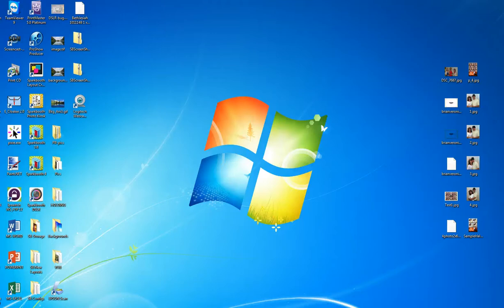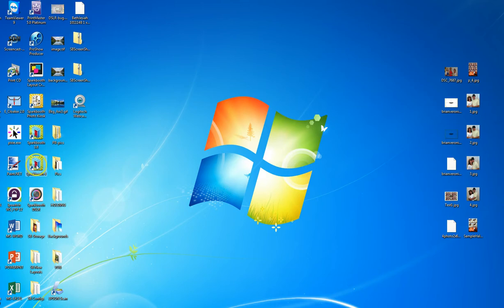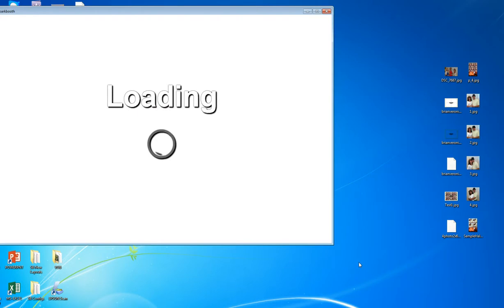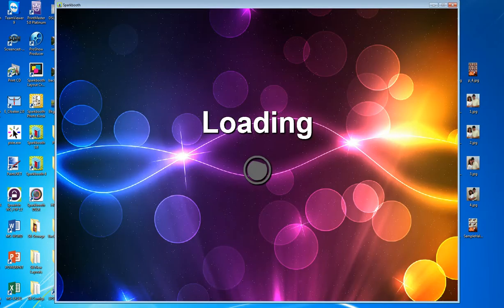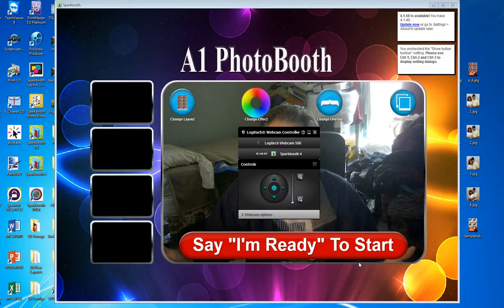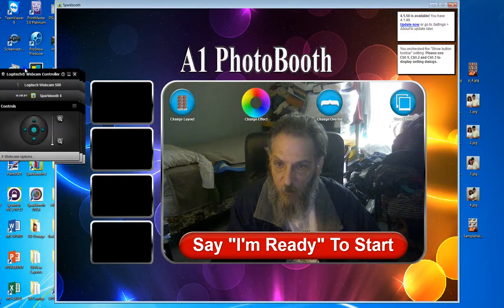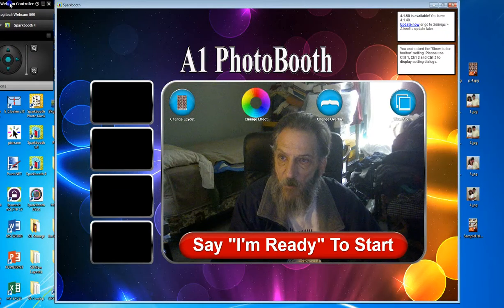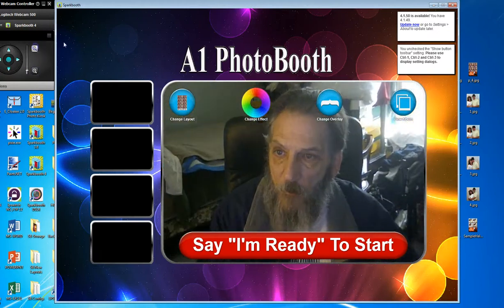Using Logitech webcam zoom with Sparkbooth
Joe of A1 Photo Booth demonstrates how to use the Logitech webcam application to zoom with Sparkbooth.